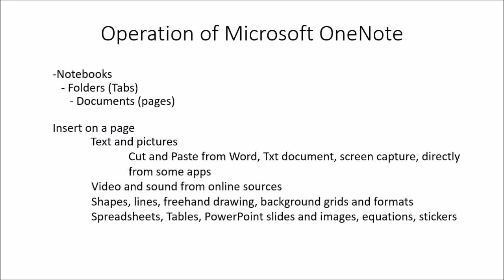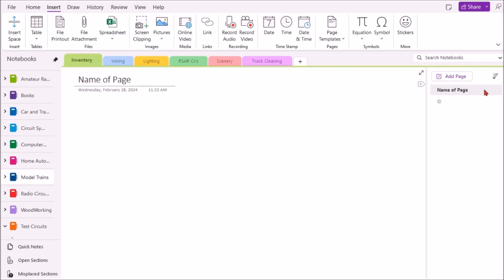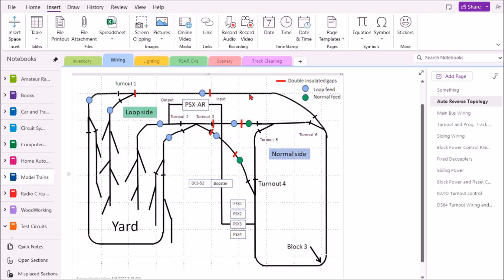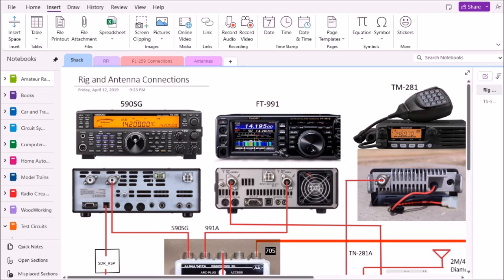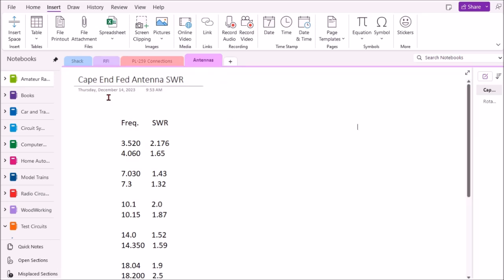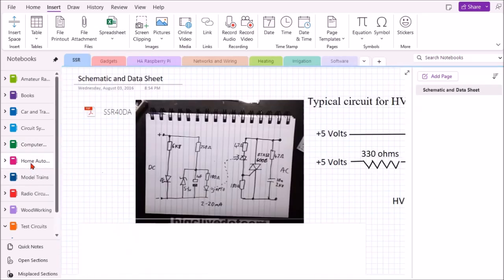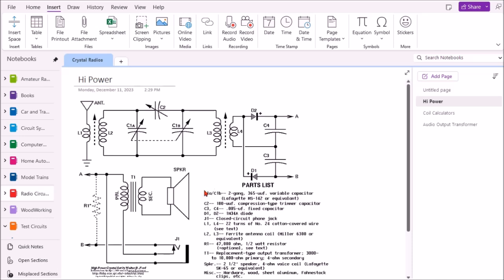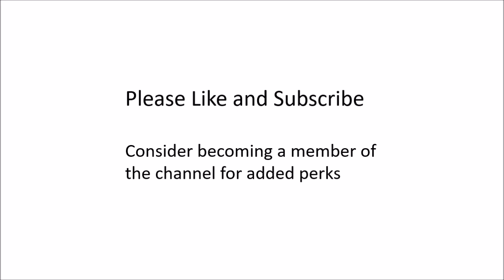Free Digital Notebook for Model Railroading and other Hobbies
This video describes OneNote, a free digital notebook to document hobbies and engineering projects,

Some other uses that I did not have time to demo
Model Railroad table of CVs for each locomotive
Amateur Radio settings table for each rig to set up digital modes.,